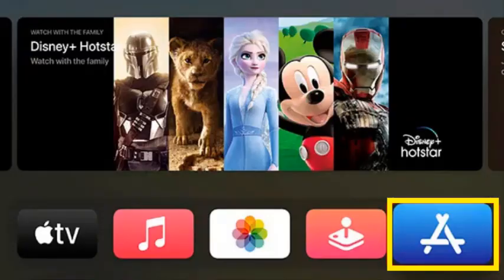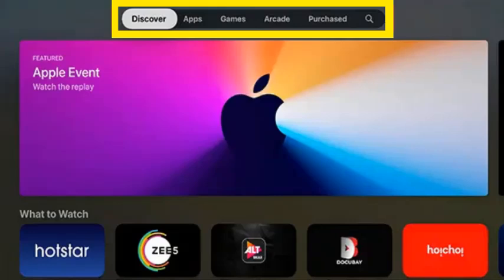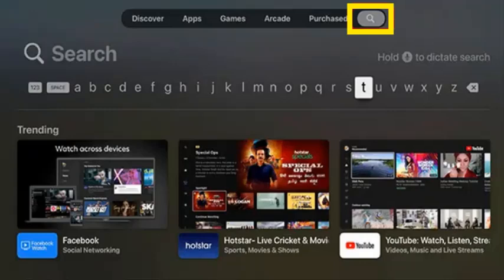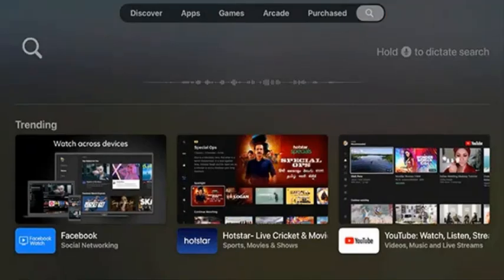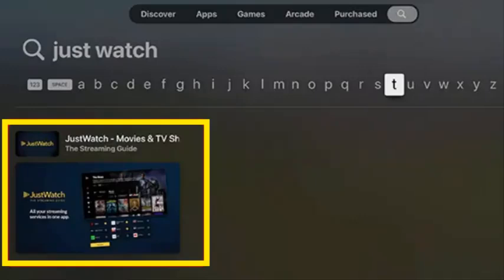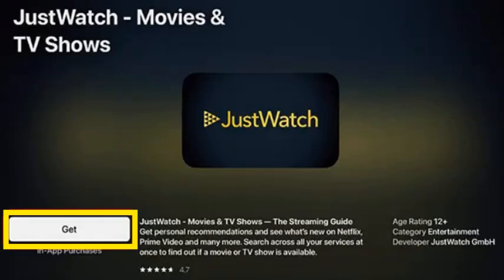How To Install Apps on Apple TV (Step-by-Step Guide) | Download Any App From the App Store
Learn how to install apps on Apple TV in under two minutes. This step-by-step tutorial shows you exactly how to find, download, and install apps on your Apple TV or Apple TV 4K using the built-in App Store.
The Apple TV App Store works on Apple TV HD and Apple TV 4K (all generations) running tvOS. You can download streaming apps like Netflix, YouTube, Disney+, and Prime Video, plus games, fitness apps, and more — free or paid.

What you'll learn in this video:

How to open the App Store on Apple TV
How to search for apps using the search bar or Siri voice search
How to download free apps and purchase paid apps with your Apple ID
Where installed apps appear on your Apple TV home screen
How to automatically install apps you already own on iPhone or iPad

Why this works: Every Apple TV HD and 4K includes the tvOS App Store. Signing in with your Apple ID lets you download apps instantly, and purchases sync across all your Apple devices. If an app won't download, check that you're signed in (Settings - Users and Accounts) and connected to the internet.
Note: Apple TV 3rd generation and older models don't have an App Store — apps can't be installed on those devices.